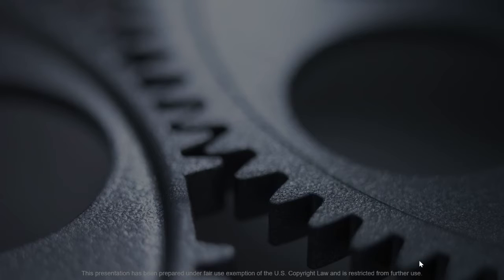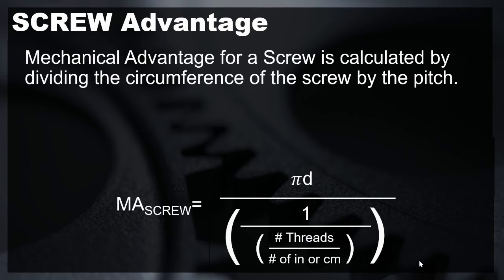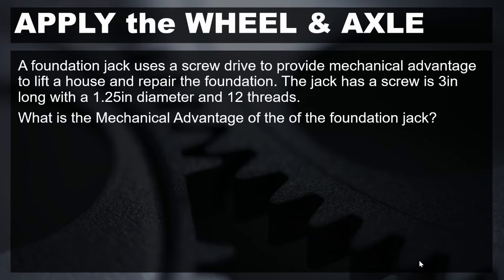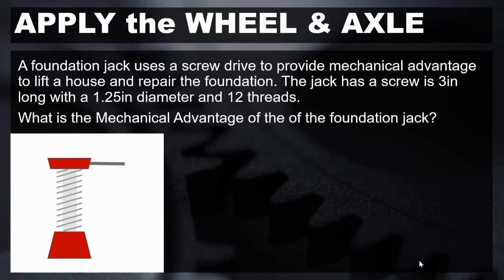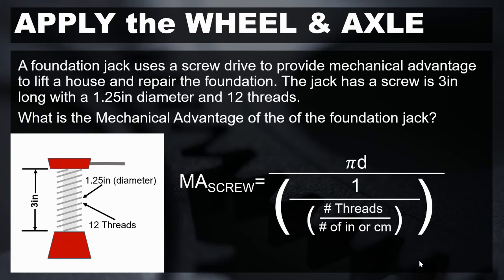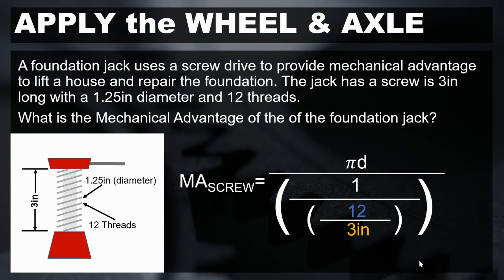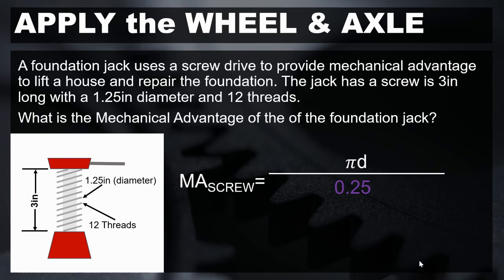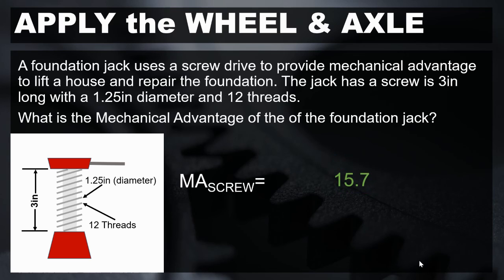Mechanical Advantage of the Screw